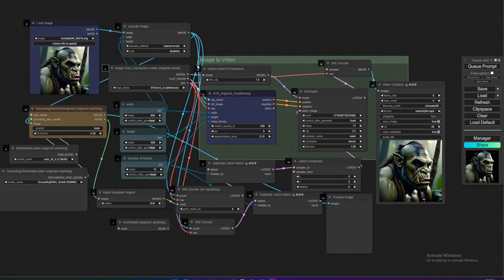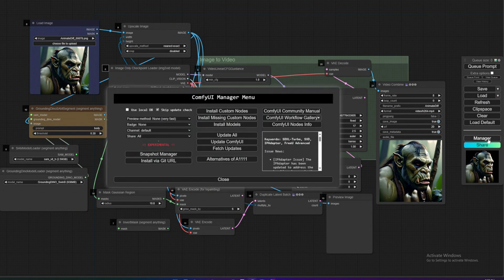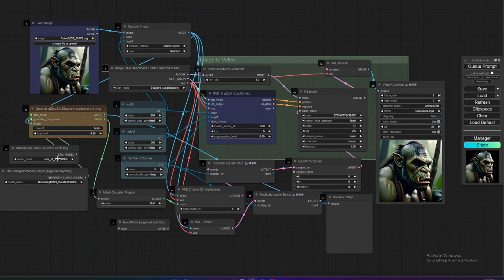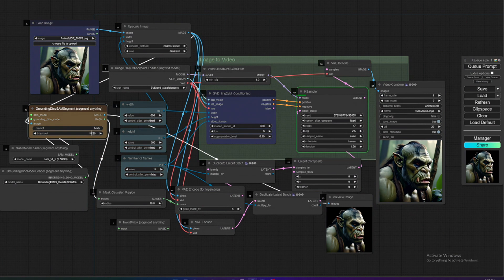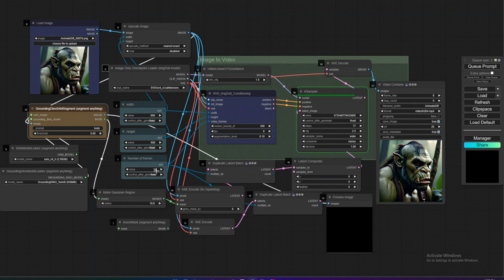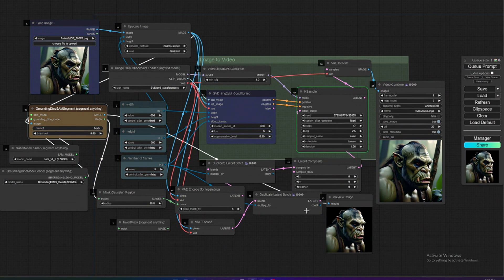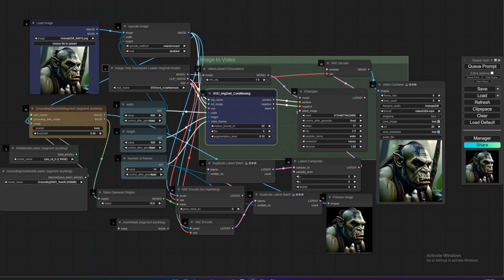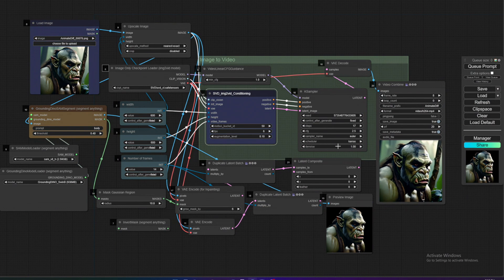SVD SAM Comfyui Tutorial